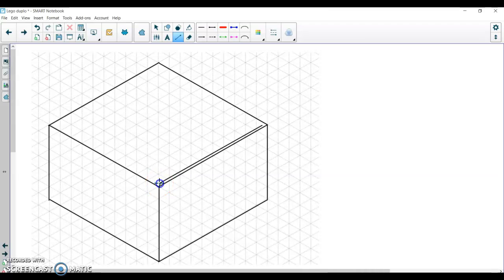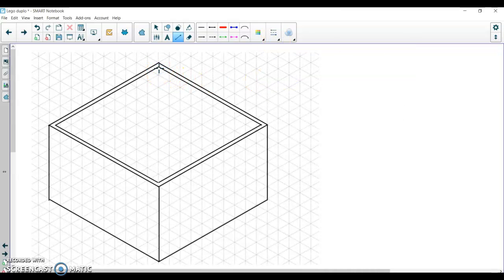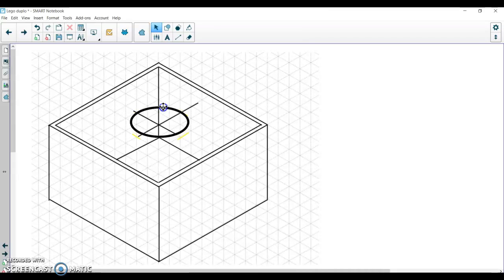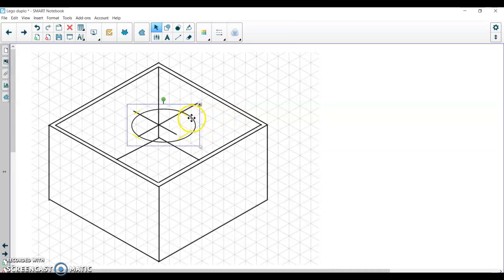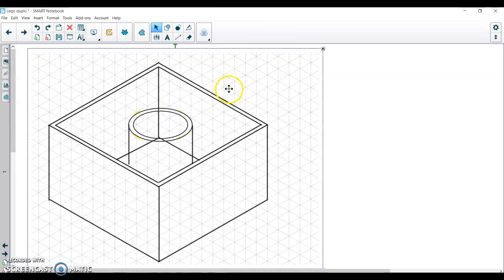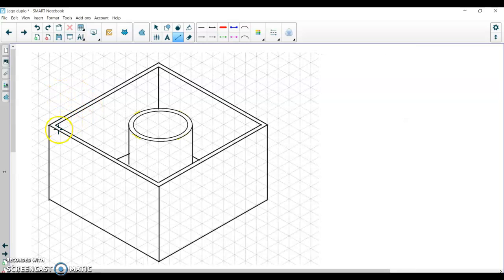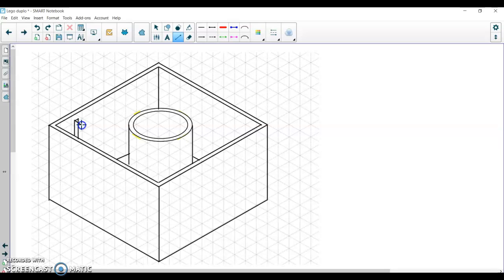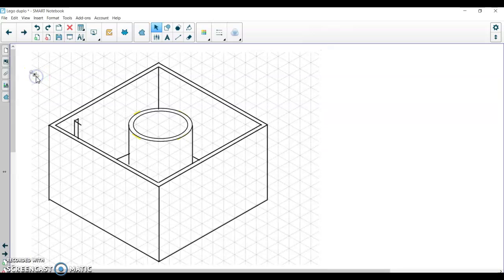Lego Duplo Bottom Isometric